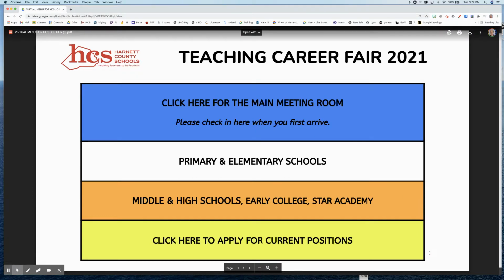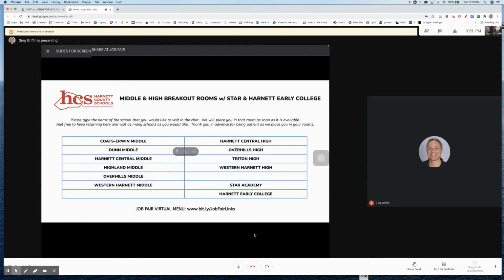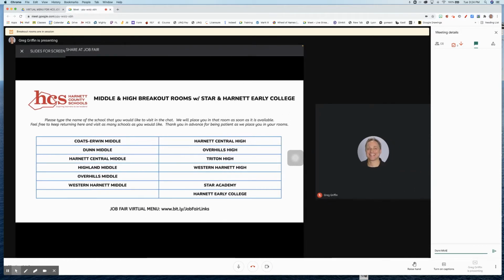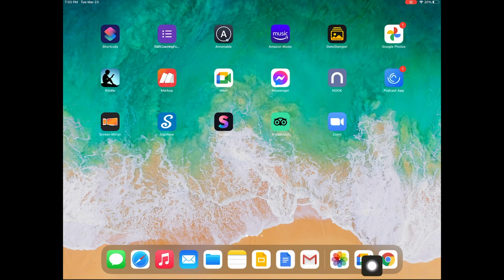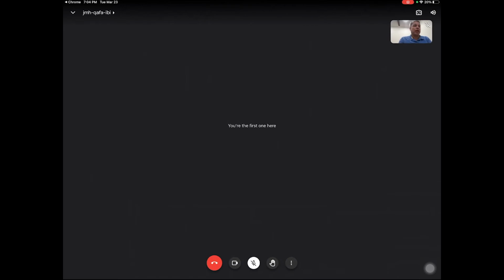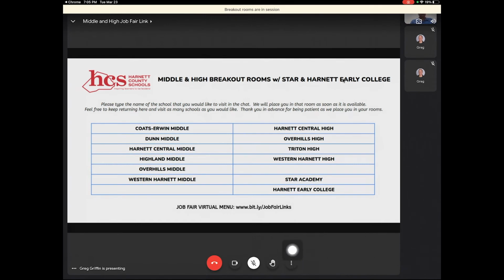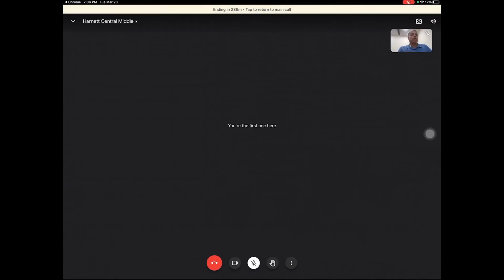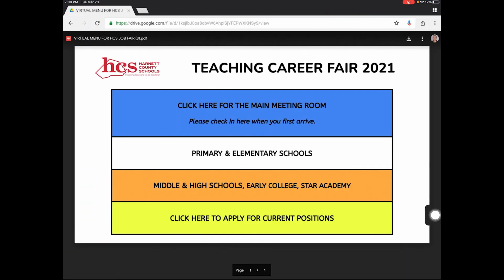Technology Tutorial for Harnett County Schools Virtual Job Fair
This tutorial will prepare you for the March 25 virtual career fair.  Here I cover how to navigate the event using a desktop or laptop computer but also what to do if using an iPad or other touchscreen device.